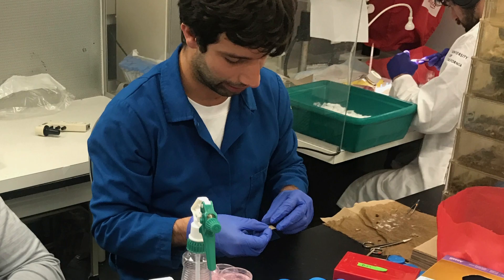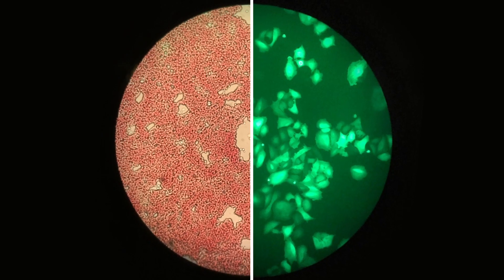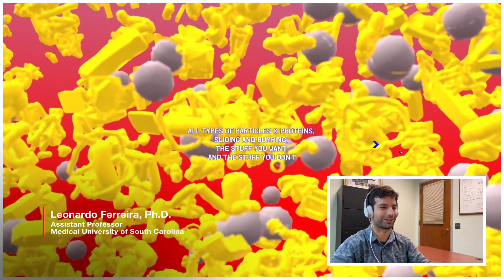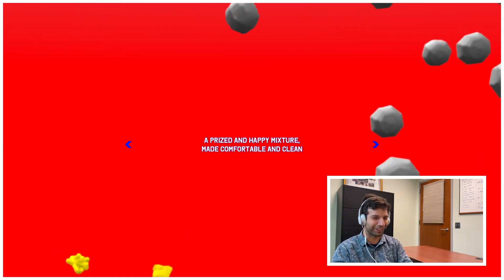Art of Cells Reveal Chapter 5 - Leo and karlssonwilker inc.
Created in virtual reality, the team at Karlssonwilker transports us into their mystifying world where we can witness a complex, microscopic process up close and personal.